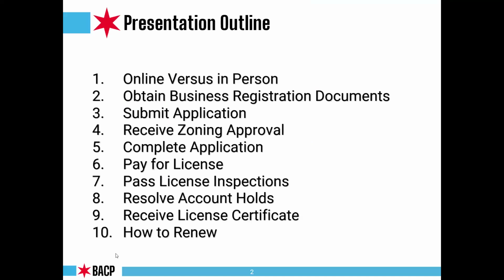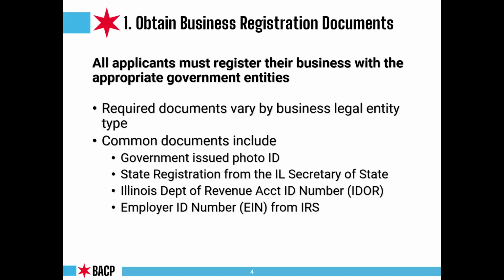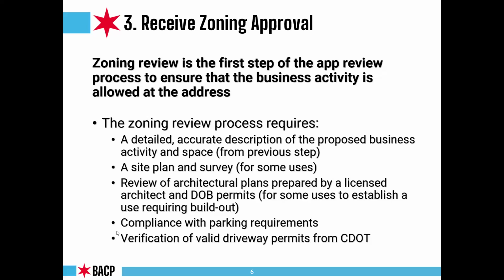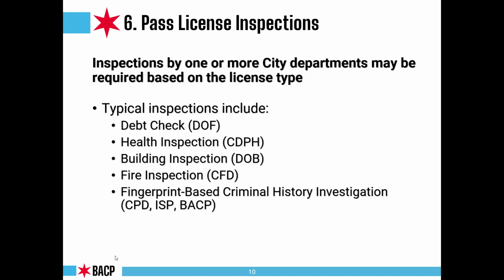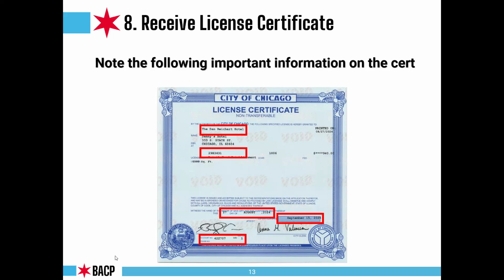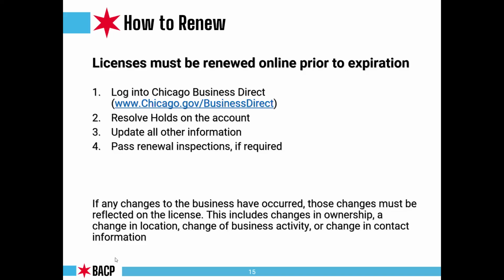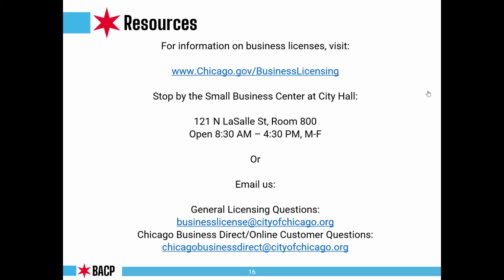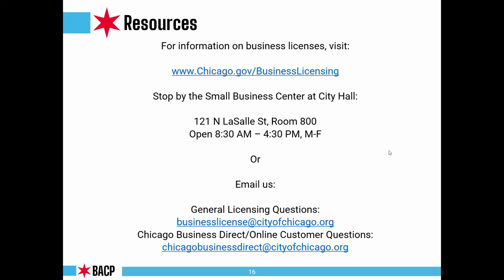Steps to Obtain a Business License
Presented by the City of Chicago Department of Business Affairs & Consumer Protection (BACP)
Learn the steps involved in obtaining a City of Chicago business license, from registering your business entity to license application, inspection, and approval.